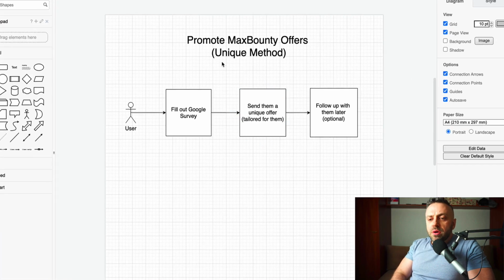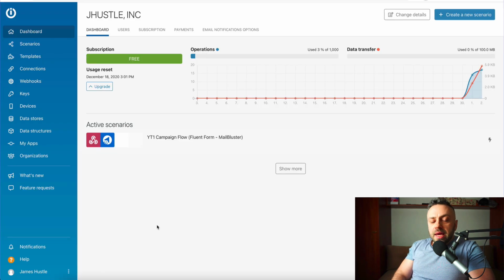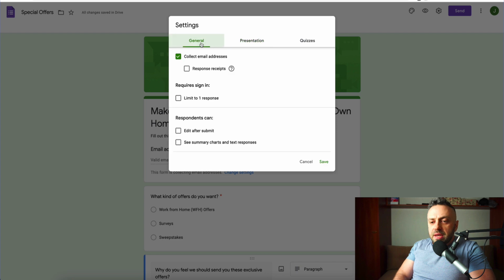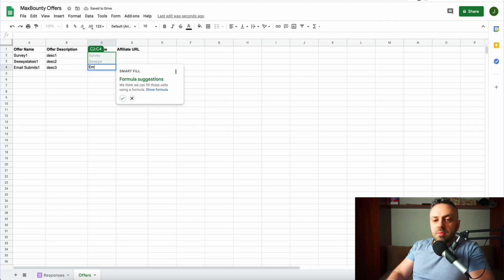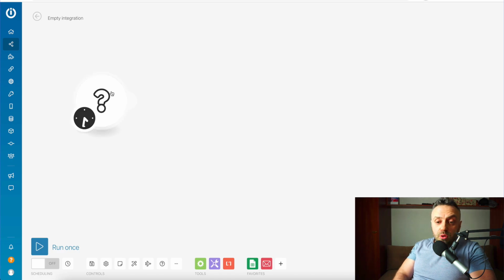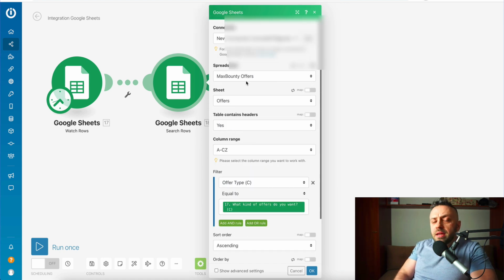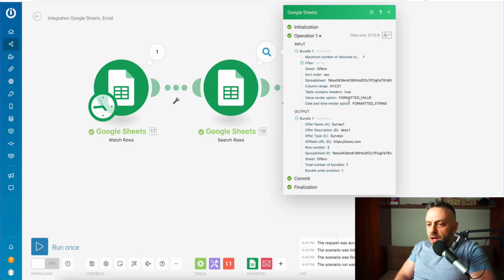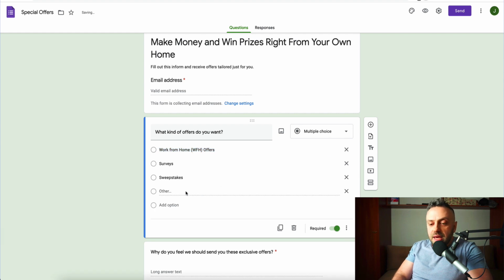$40-400/day with MaxBounty CPA Marketing 2021 (CRAZY NINJA METHOD AUTOMATION)